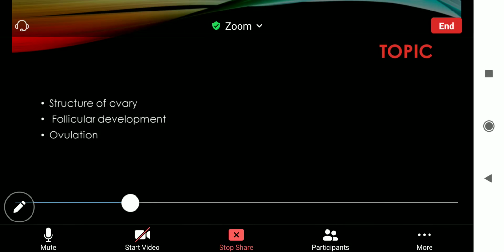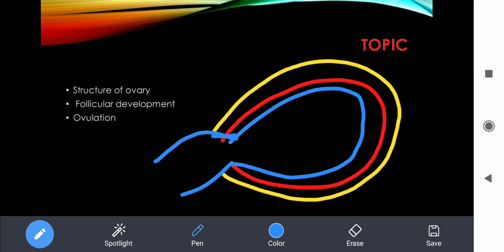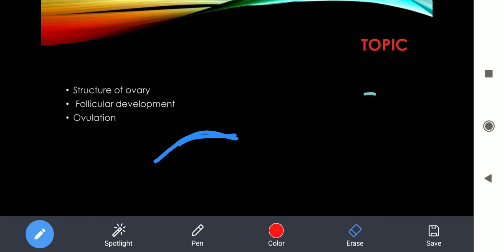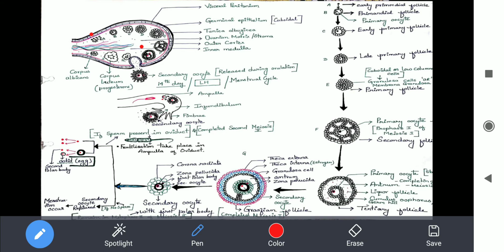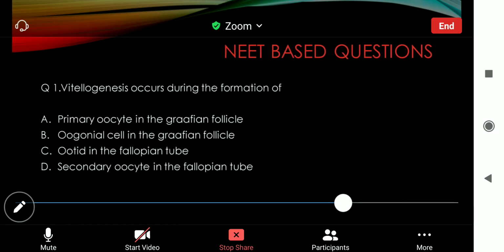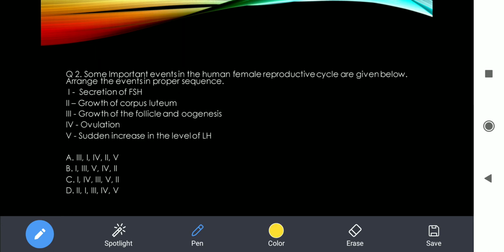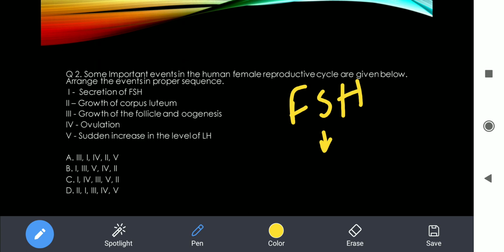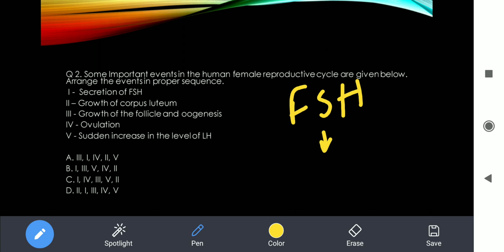NEET TOPIC (structure of ovary)